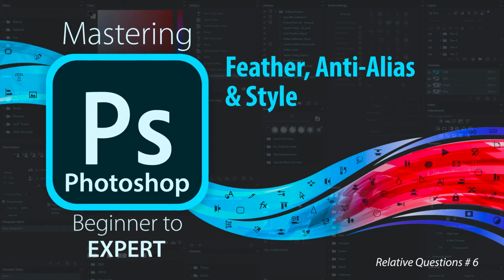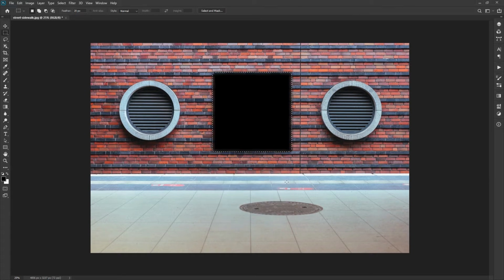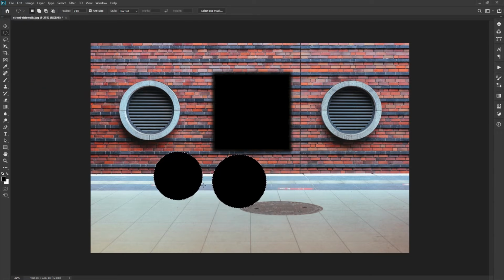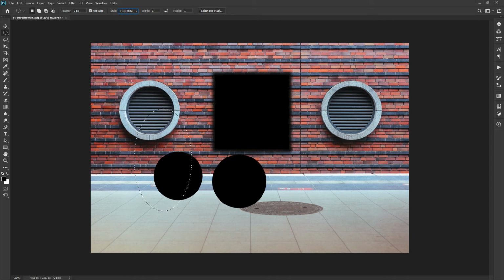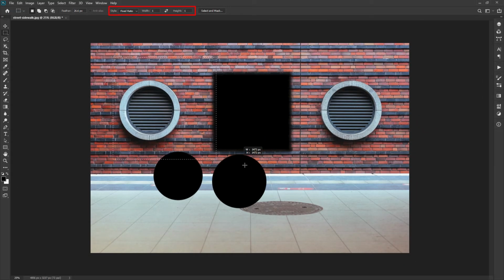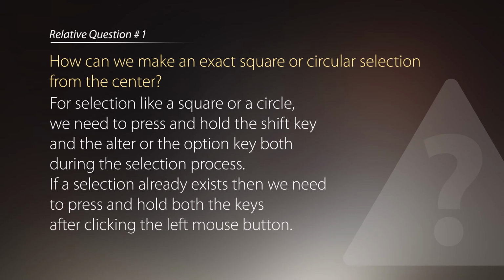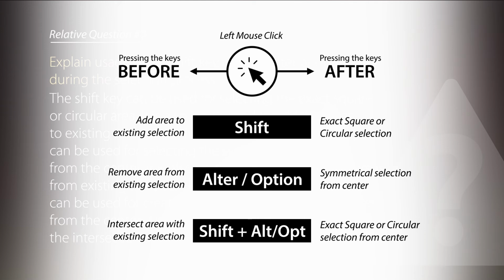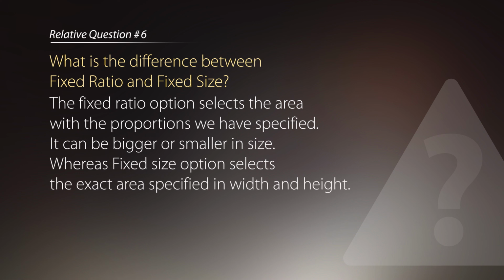Mastering Adobe Photoshop | Feather, Anti-Alias, Style | Beginner to Expert Level Photoshop Tutorial